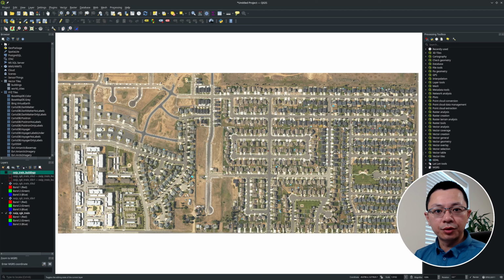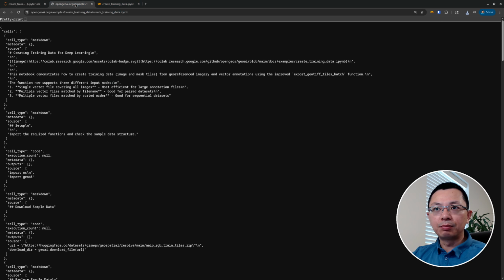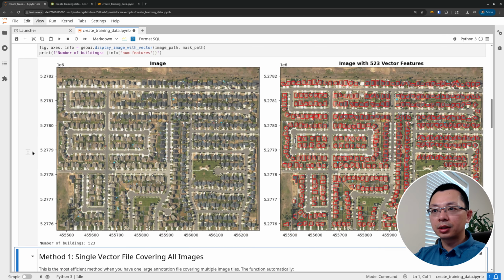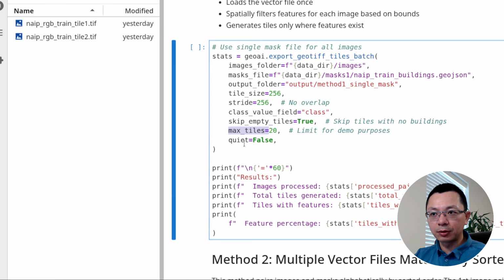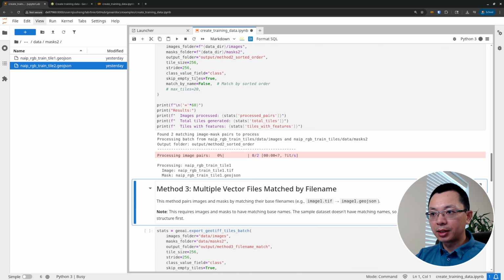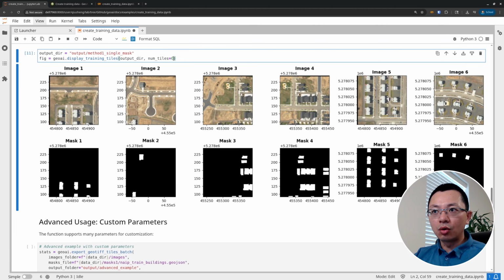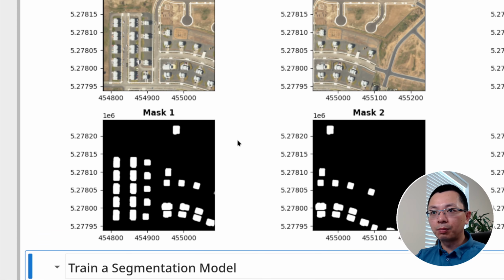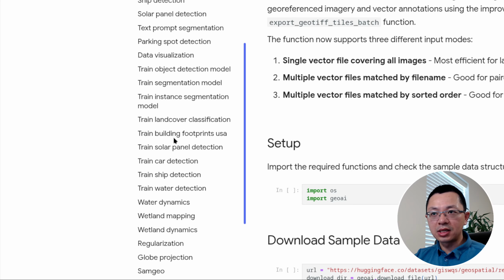This FREE Tool Creates Satellite Training Data in SECONDS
Need satellite training data fast? 🛰️ In this step-by-step tutorial, learn how to prepare geospatial training data for deep learning in seconds using the free open-source GeoAI Python package. Whether you’re working with raster or vector data, this tool automates image tiling, annotation overlays, and deep learning prep in just one line of code!

✅ Perfect for building detection
✅ Works with Google Colab or locally
✅ Visualize data, tile imagery, and kickstart model training – all in minutes!

📌 Includes real examples, Hugging Face datasets, and deep learning model setup.

00:00 - Intro: Create Training Data in Seconds
00:23 - Common Geospatial Data Formats (Raster & Vector)
01:03 - What You Need for Deep Learning (Imagery + Annotations)
01:09 - Tool Overview: GeoAI Python Package
01:22 - Downloading Sample Data (OpenGeoAI Example)
01:46 - Running in Google Colab (with GPU)
02:15 - Setting Up Locally (Alternative Option)
02:52 - Scenario 1: Single Image + Single Vector
04:00 - Exploring Sample Data Structure
05:18 - Visualizing Vector Labels on Raster Imagery
06:15 - Exporting Image Chips for Deep Learning
07:30 - Tiling Parameters: Size, Stride, and Classes
08:24 - Advanced Options: Skip Empty Tiles, Buffer Radius
09:20 - Output Results: Image & Mask Tiles
10:45 - Scenario 2: Multiple Images + Single Vector
11:50 - Scenario 3: Multiple Images + Matching Multiple Vectors
13:25 - Displaying Final Training Chips
14:25 - Handling Overlap and Buffering
15:40 - Final Data Visualization of Tiles
17:00 - Preparing for Model Training
17:55 - Training Segmentation Model (UNet + ResNet34)
18:40 - Evaluating Model Performance (IOU, F1 Score)
19:30 - Next Steps & Outro